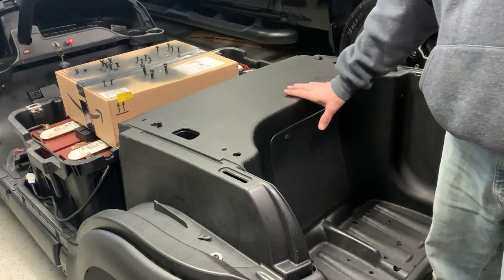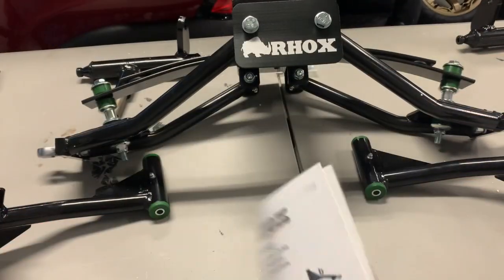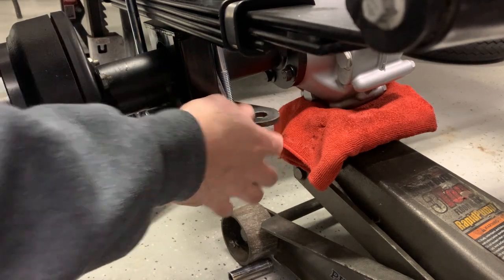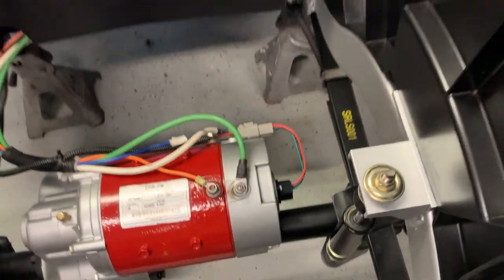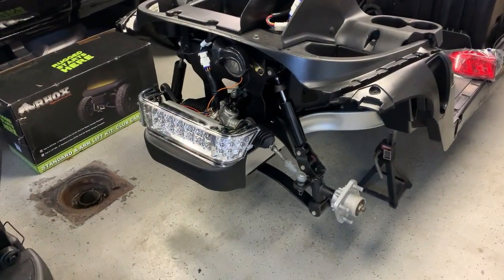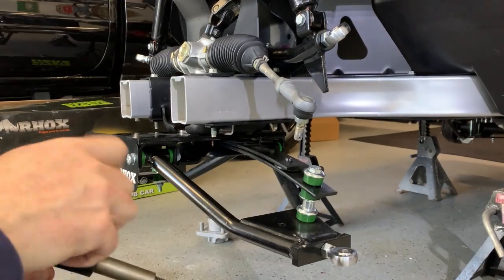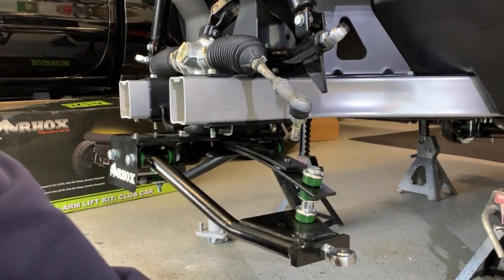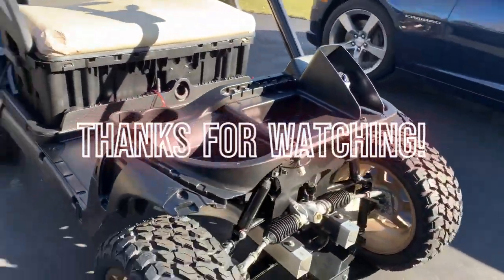Golf Cart RHOX 4 Inch lift Step By Step Install on an '07 Club Car Precedent. CCP Rebuild Part III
In this video we take you step by step installing the RHOX Club Car Precedent 4" A-Arm Lift Kit.
This is completely unsponsored. What you will experience installing this kit will be seen here.
After we get our lift in, an alignment is explained and we install our new modz wheels with 22 inch tires.